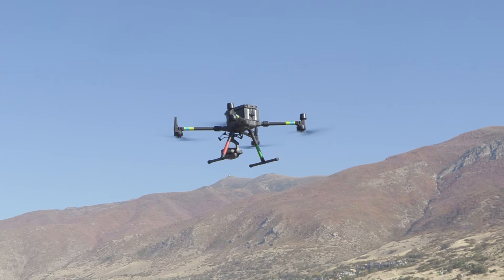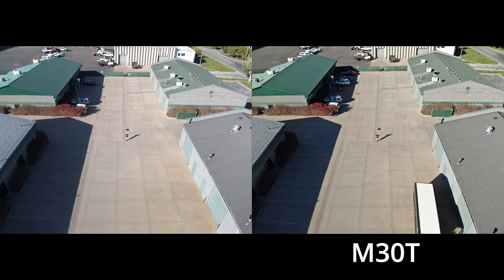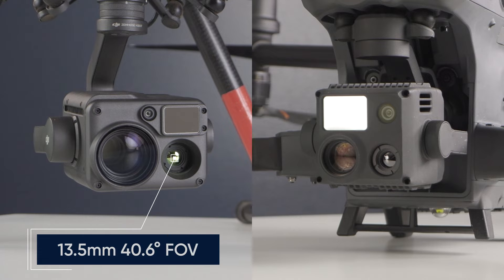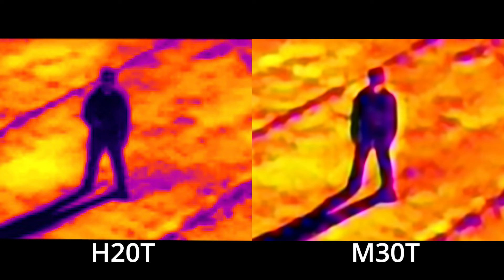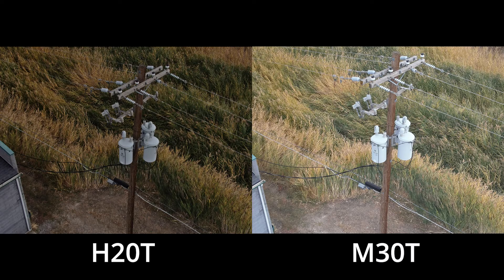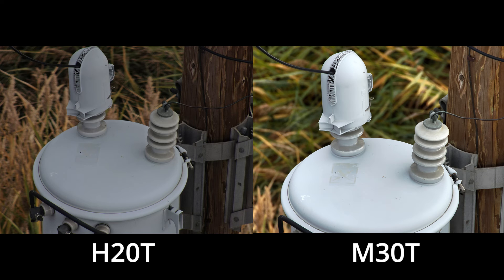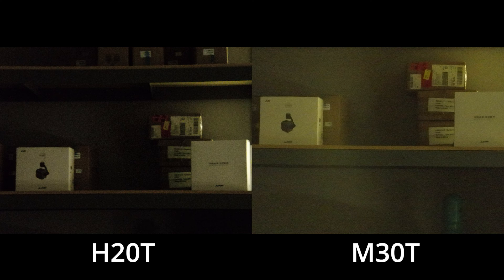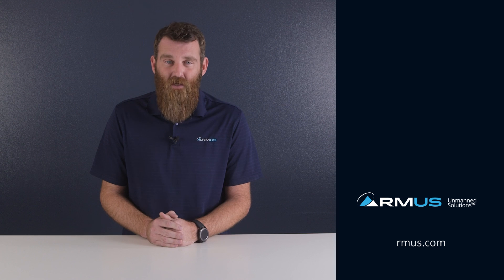TechConnect | DJI H20T vs M30T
Enterprise drone pilots who are familiar with the Matrice series of drones may have been wondering what the differences between these payloads from different craft are, so we take a close look at the images they output to try to determine the advantages of each.